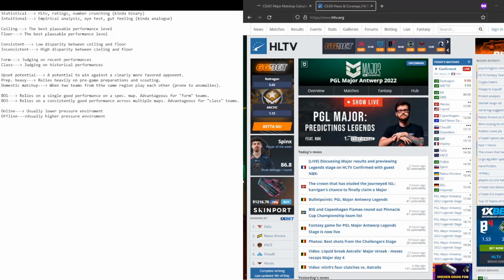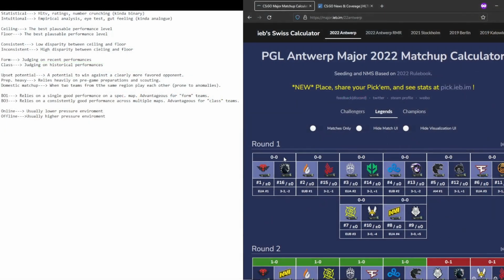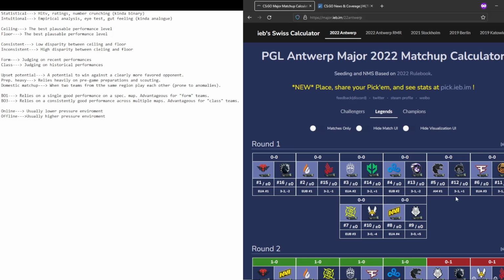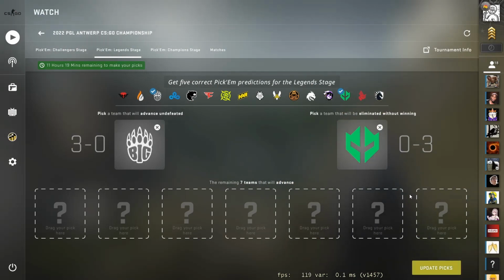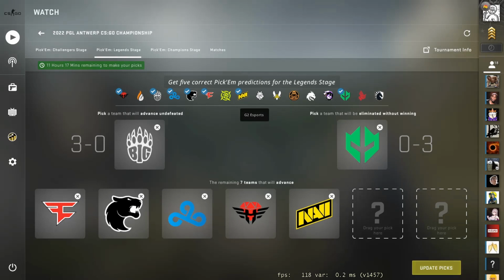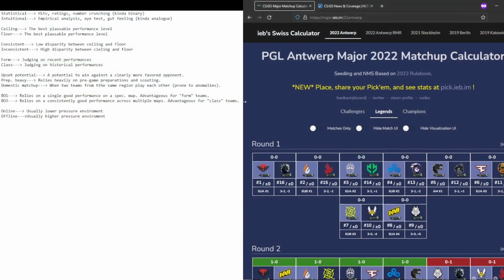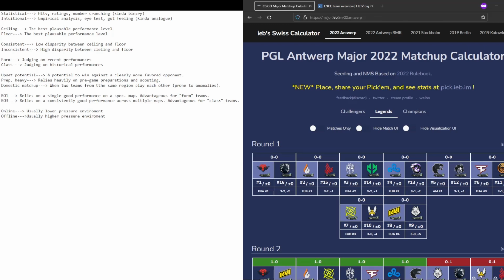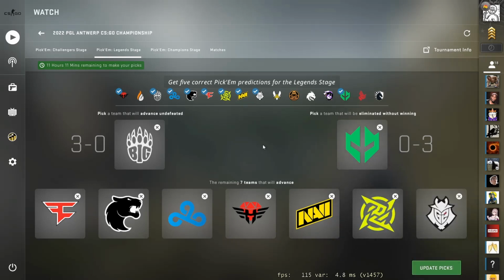PickEm Prediction method for the legends stage (Antwerp Major)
Almost the same method as the challenger stage, but this time i make more use of the initial seed and try to predict teams journey through the Buchholz system.